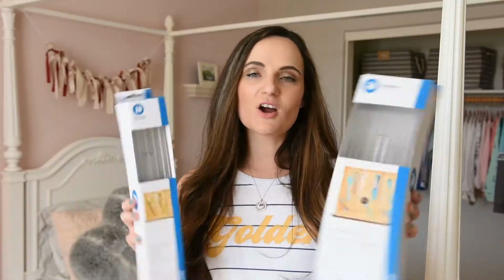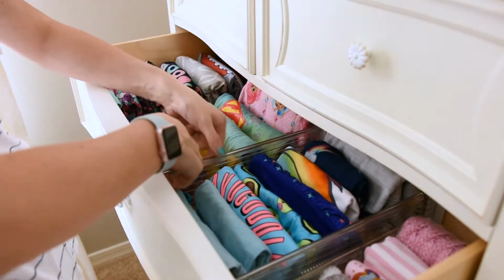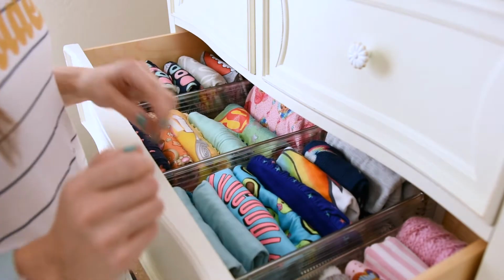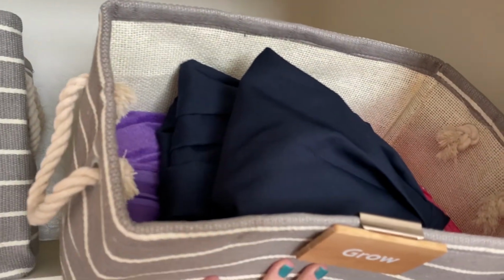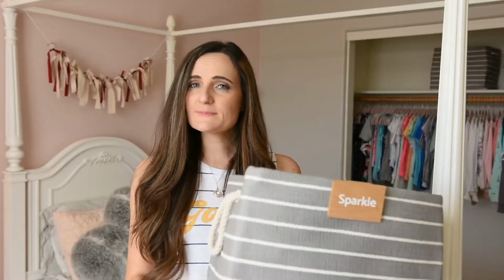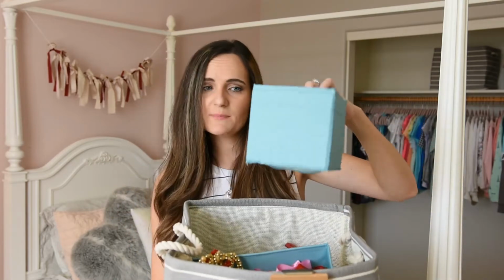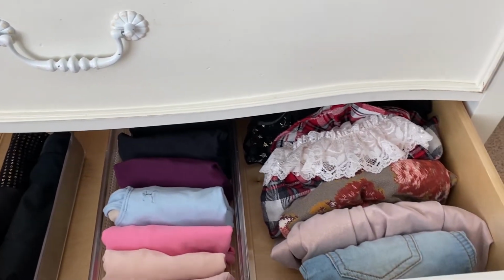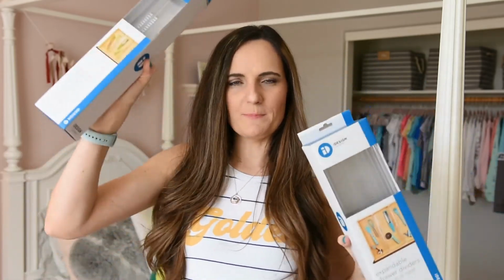Decluttering, Organizing, and Personalizing My Kid's Room From Start to Finish!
Motivation comes in many forms. For me, one of those forms is finding a solution to a problem or for the sake of this video let’s say mess. And you guys know I love a mess. The bigger the mess the bigger the potential... call me crazy!⁣
I know that this time has brought so much fear and uncertainty. For me as well. We need things that motivate us and allow us to look forward. We need love and support. I want to give you as much of that as I possibly can. ⁣
Most people don’t realize how much work goes into making these and that’s ok. But the crazy thing is, I put so much time into this and never made it available to you beautiful people until now. ⁣
I appreciate all of you so much. I know that you’re here and following me because you choose too. ⁣
I want to help and support as many people as possible. It’s why I began this journey over 3 years ago and it’s why I keep doing it. If a frustrated mom at home sees something I do and it motivates her to make a change then I’m happy! If you felt defeated and then I encouraged you to conquer whatever was holding you down, then I’m happy. ⁣
There are many times when I allow myself to get frustrated over the things I can’t change but with the right people in your corner you can push through anything! ⁣
I hope you find inspiration in this video and know that whatever mess you may be facing, you’re not alone! ✨⁣

Key Moments:
0:00 Intro
0:42 Clean and Clear the Bedroom
1:08 Sort Similar Items and Declutter
1:28 Let's Talk About Toys
2:57 Sorting Little Girl Clothes
3:09 Clear Expandable Drawer Dividers
3:49 Folding Socks
4:09 Installing Dresser Drawer Dividers
6:56 Cute Socks in a Clear Storage Bin
7:40 Laundry and Making the Bed
8:10 Sorting Costumes for Storage
8:20 Wood Labels for Storage Bins
10:30 Soft Canvas Storage Bin Advantages
13:39 Organized Kid's Bedroom Tour!
15:40 Before & After Photos